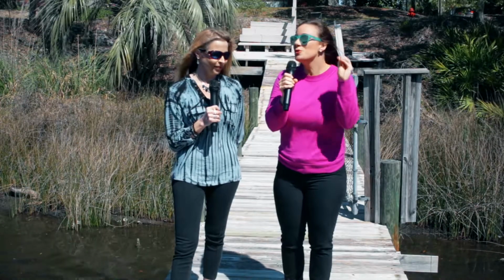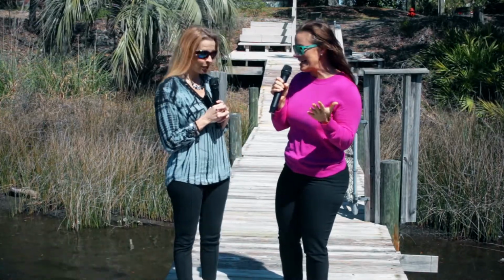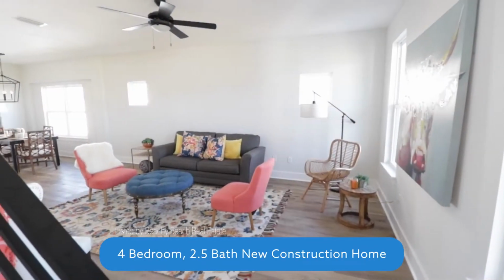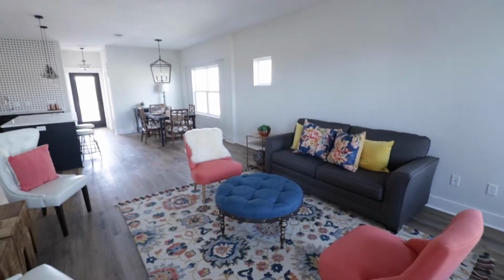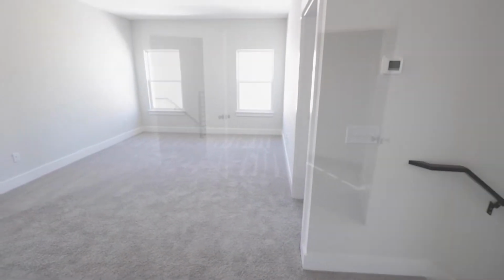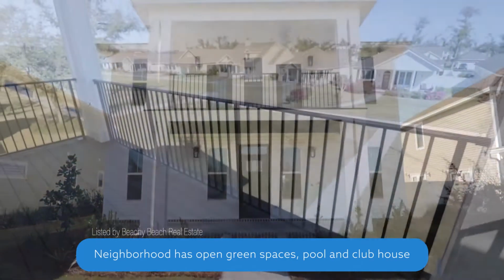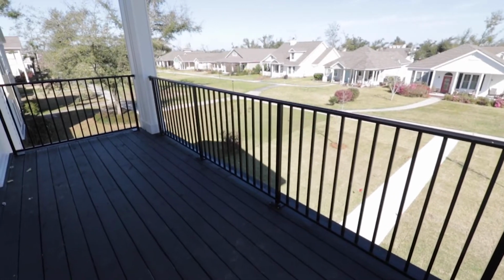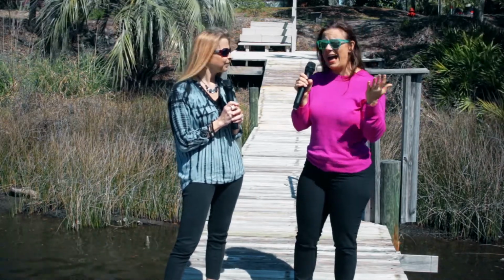Panama City in The Hammocks🏝️Living in Panama City Beach & Beyond!🏖️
Beautiful new construction in one of the most sought after neighborhoods in Panama City. This home offers a spacious floor plan with 4 bedrroms 2.5 baths and a HUGE bonus room upstairs as well as a second living space on the second floor. This home has custom cabinets, quartz counter tops, upgraded fixtures, doors, flooring, Home faces a park. Neighborhood has open green spaces, pool and club house

3939 Indian Springs Rd